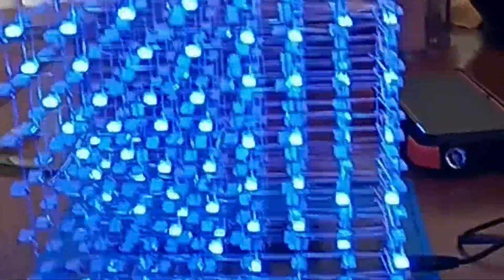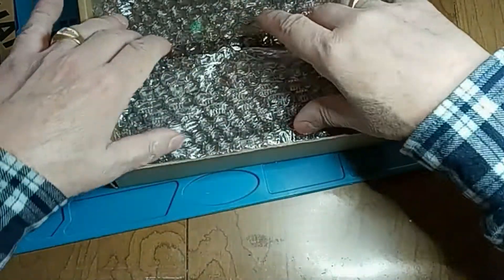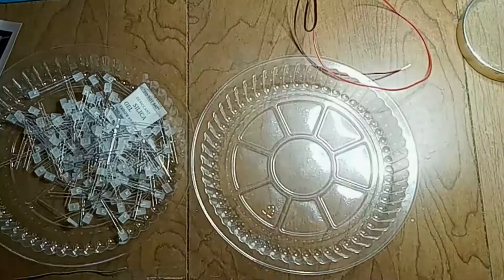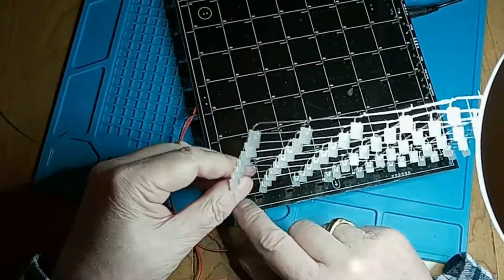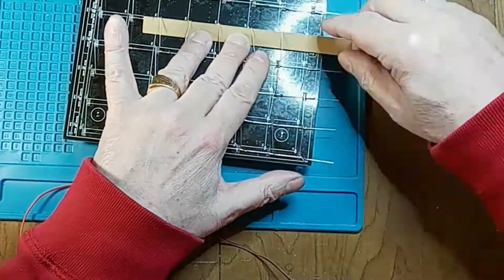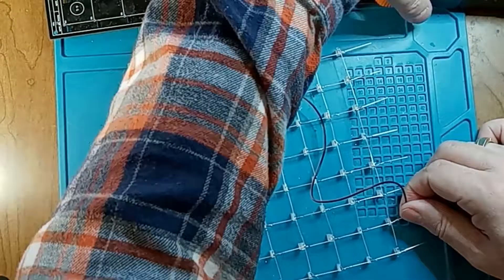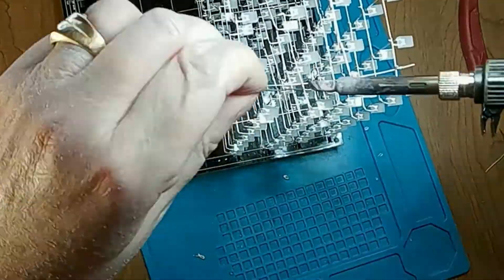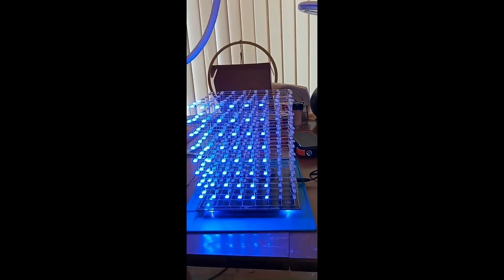Three D 8x8x8 Blue LED iCubeSmart Kit Build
Some claim they can do an 8x8 matrix panel in a half hour and all 8 of them in 4 hours. However it took me about an hour and a half to do each panel and I took breaks so I only did 2 of them Friday night and 3 each on Saturday and Sunday. Then it took a few hours to do the final assembly.

I recommend you take your time and take lots of breaks. When or if I do another project like this I may allow myself much more time perhaps only doing one panel in a day.

I did not have any trouble with the solder joints of the individual matrix panels coming loose during the final assembly but I could see how that could happen if the pins aren't bent just right.

Stay tuned:)